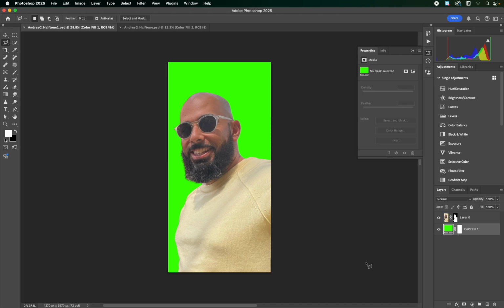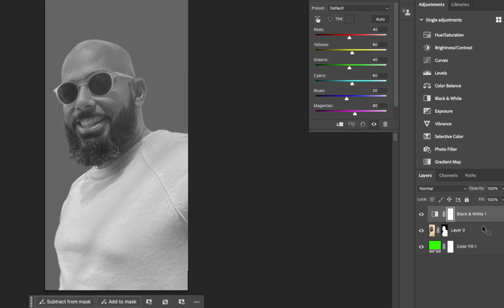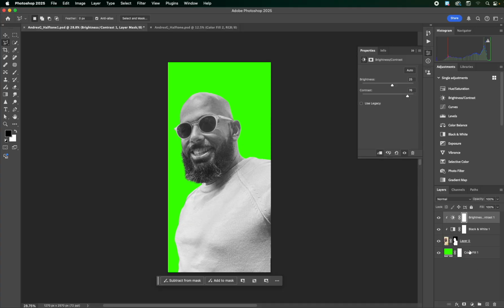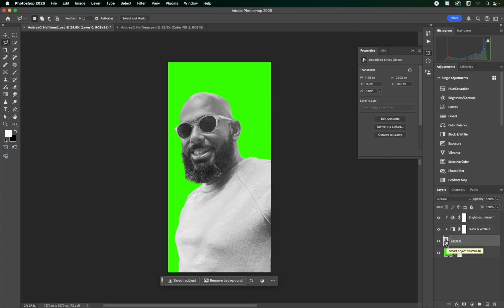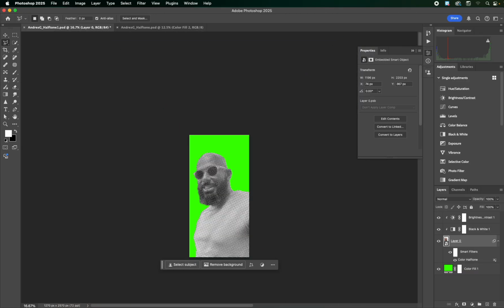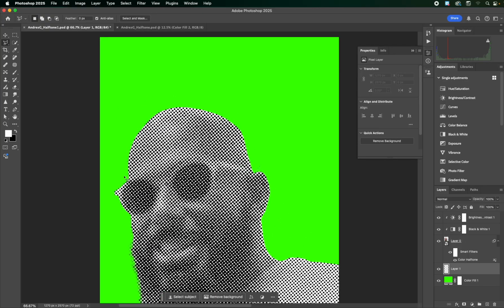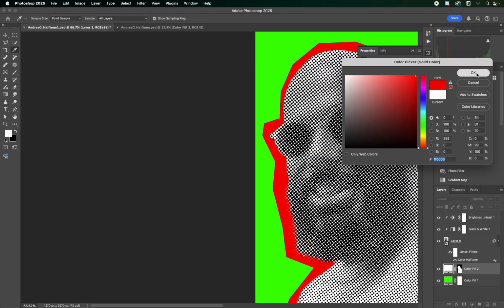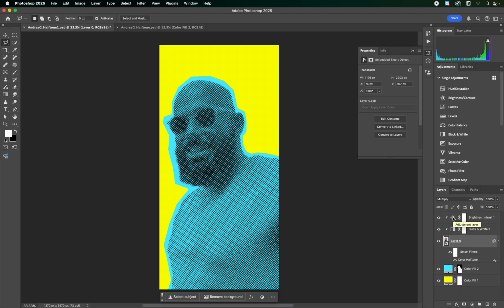Photoshop Halftone portrait